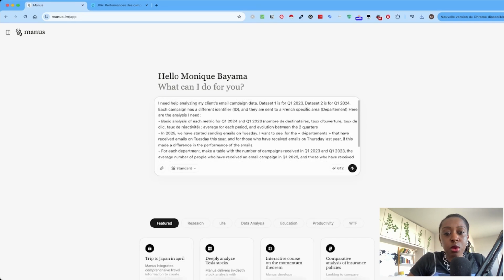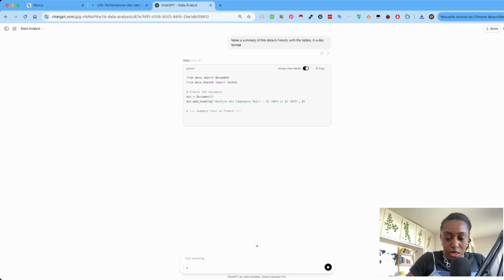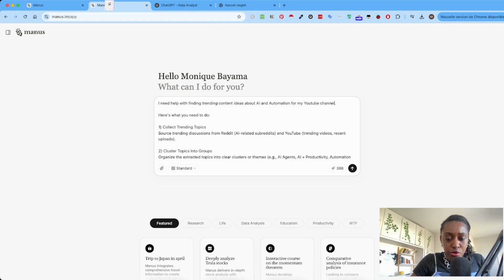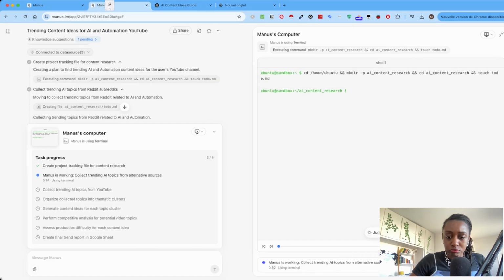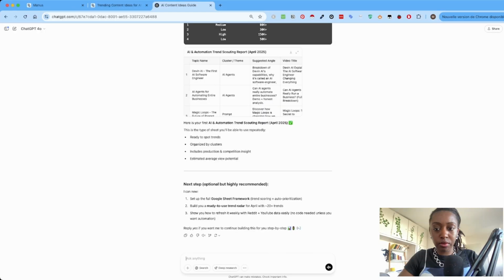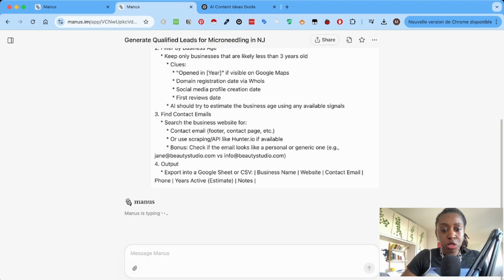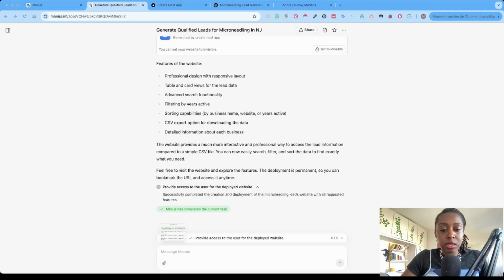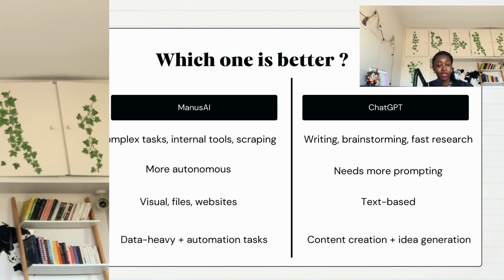I Put ManusAI vs ChatGPT to the Test… and Wasn’t Expecting This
I finally got access to ManusAI, the new AI assistant that’s supposed to go beyond ChatGPT. So I put both tools to the test—on 3 real-world tasks I actually use in my business:
1.Client data analysis
2.Trending content research for YouTube
3.Advanced scraping to generate qualified leads
In this video, I compare Manus and ChatGPT side by side to see which one performs better depending on the task. I also show where each one struggles, how long they take, and what kind of outputs you can expect—from full reports to spreadsheets to interactive websites.
If you’ve been wondering whether to stick with ChatGPT or try something new like ManusAI… this breakdown is for you.

Timestamps 🕦
00:00 - 00:30 : Intro
00:30 - 05:00 : Task 1 : Data Analysis
05:01 - 09:03 : Task 2 : Find Youtube Videos Trends and Ideas
09:04 - 11:42 : Task 2b : Scrape Youtube videos
11:43 - 15:58 : Task 3 : Scrape Google Maps results
15:59 - 17:09 : Final Verdict: Which One Should You Use?